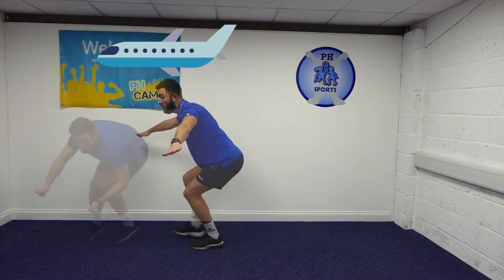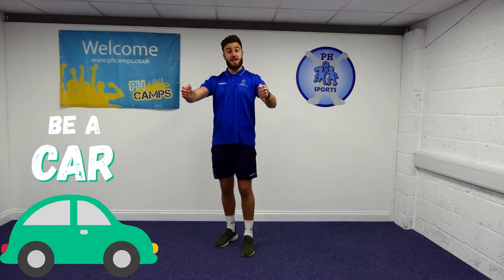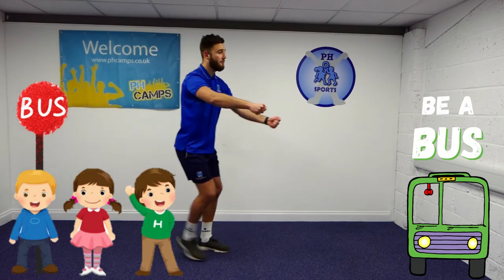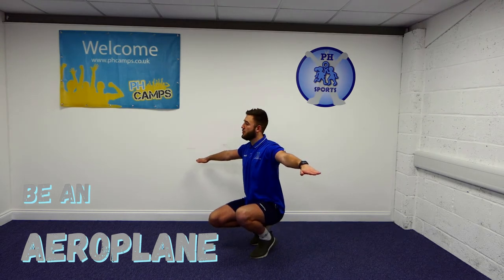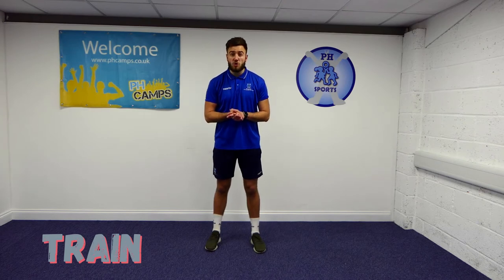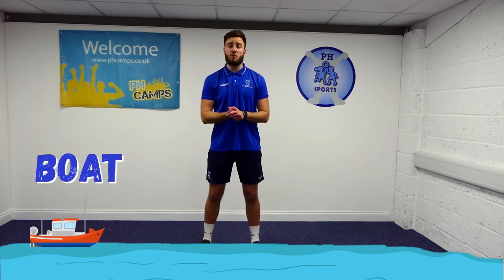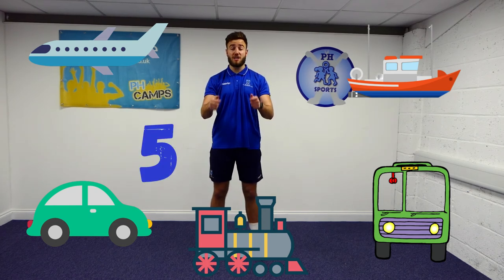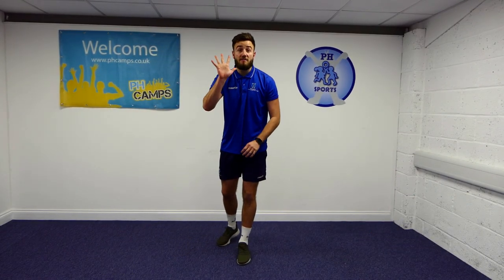Maths and PE Activities - Transport Tale - A EYFS PH Sports Story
🤸‍♂‍🤾🏽‍♀‍🏋️‍♀‍ Welcome to today’s virtual PE lesson with PH Sports 🤼‍♂‍🧘🏾‍♂‍⛹‍♀‍

This week, we have a Transport special! We will be aiding your child's Physical Development whilst travelling through the city and beyond, finding different modes of transport! There will be a few tricky maths problems to contend with, so get your brain and body warmed up and ready!

Every week we will be offering LIVE virtual PE lessons.